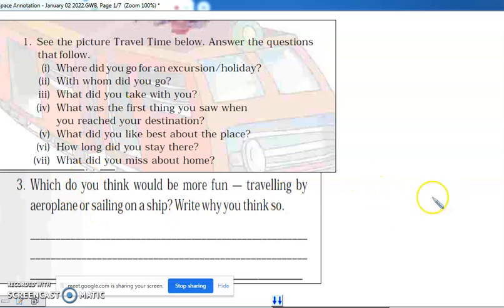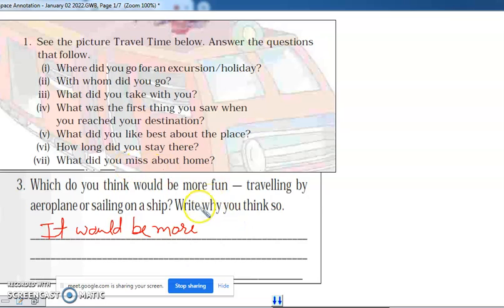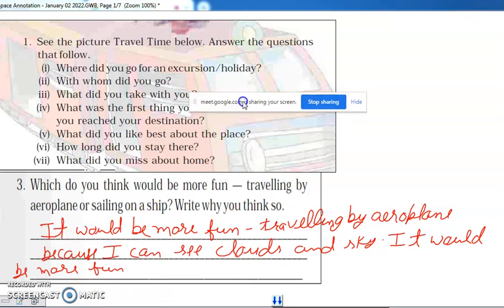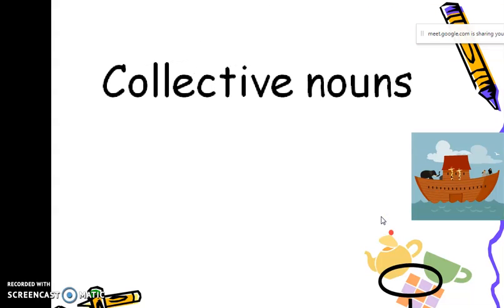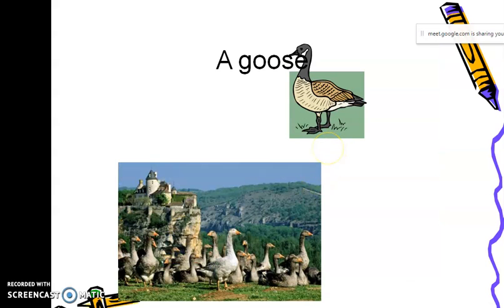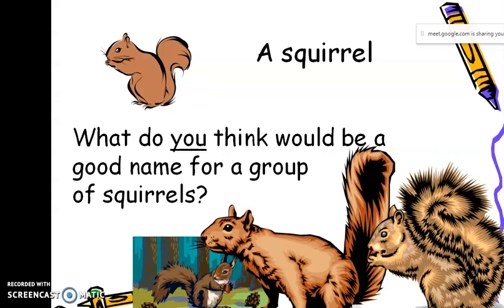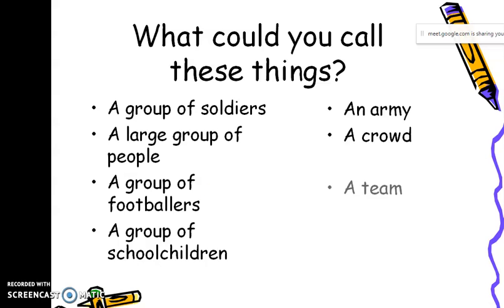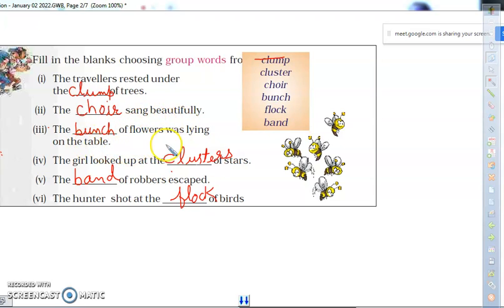CLASS 5 ENGLISH AROUND THE WORLD SOLUTION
COLLECTIVE NOUNS